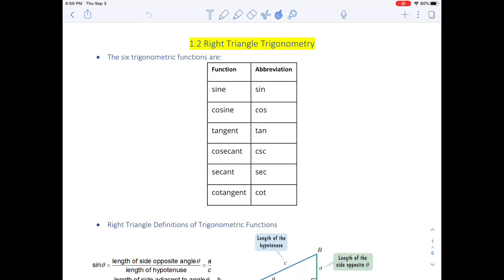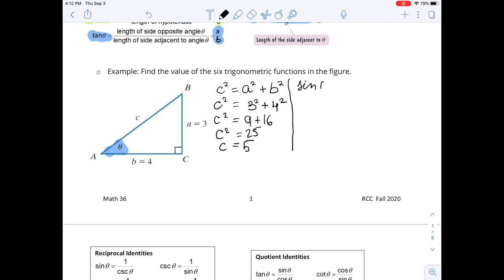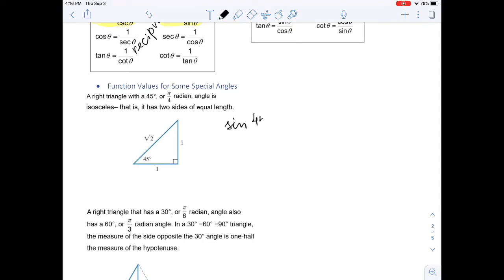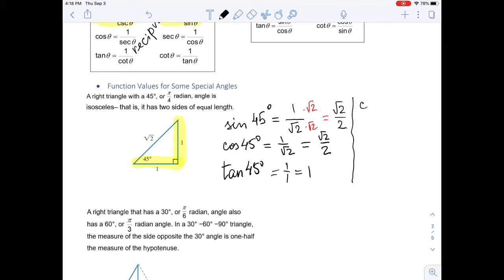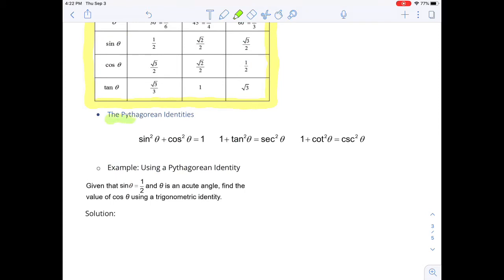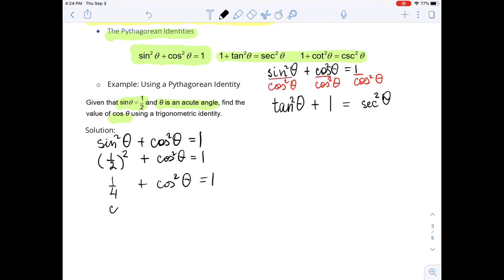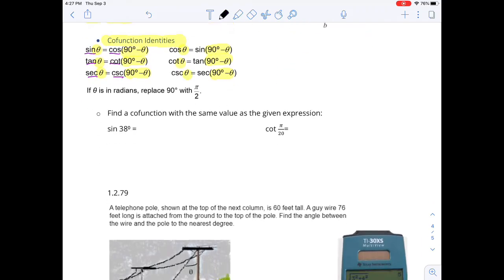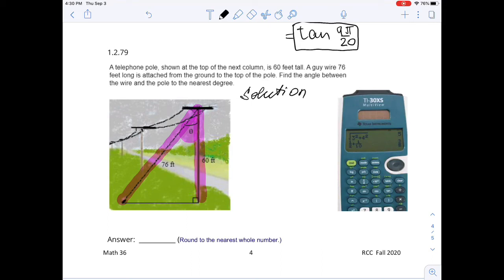Right Triangle Trigonometry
In this video we will talk about Right Triangle definitions of Trigonometric Functions, Trigonometric Functions of Special Angles, the Pythagorean Identities, Trigonometric Functions and Complements, and Cofunction Identities.